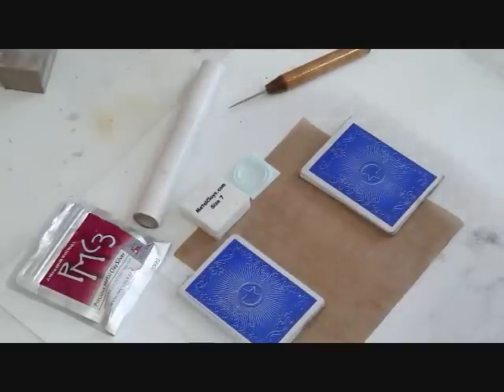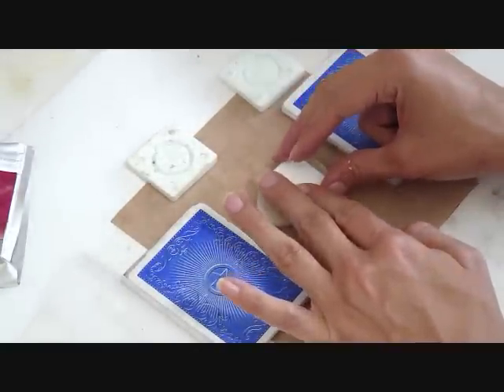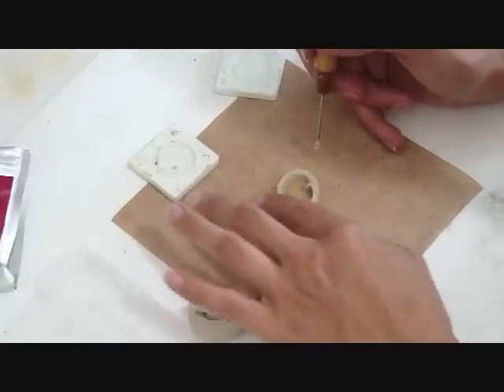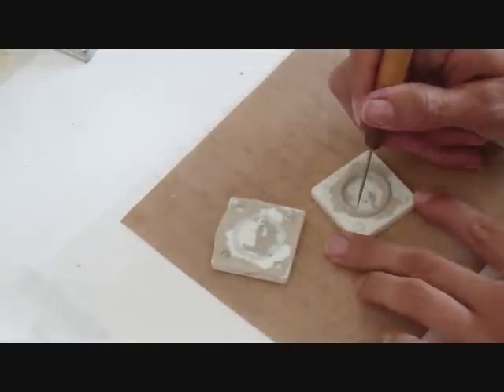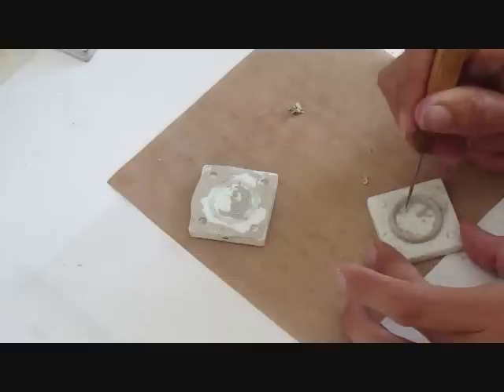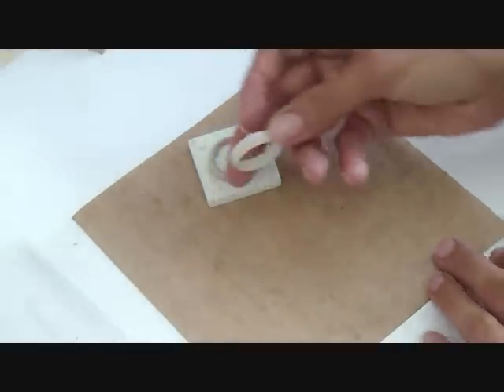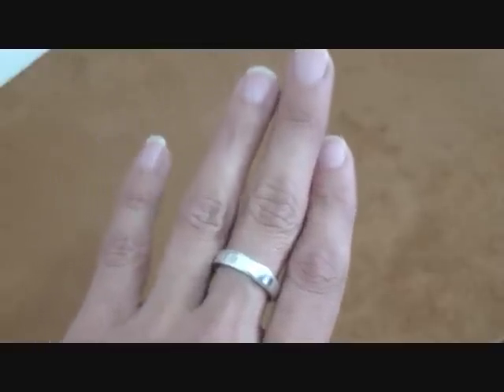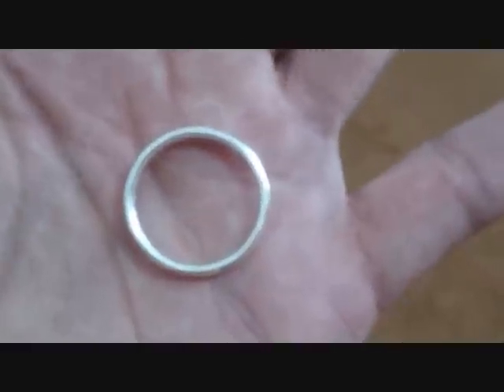How to make PMC ring-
***Please check for new video of officially released product*** A very simple and easy way to make seamless band with PMC. The concept is to make inherently strong band that artist can build upon without tedious guess work in making rings in metal clay.